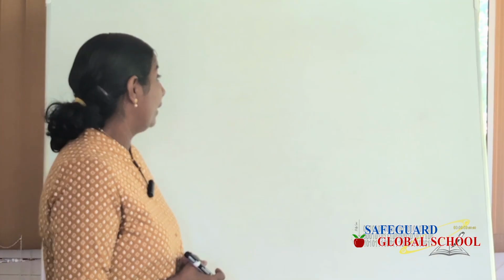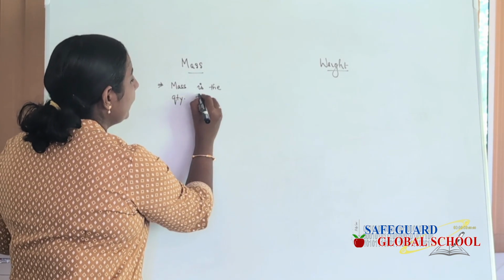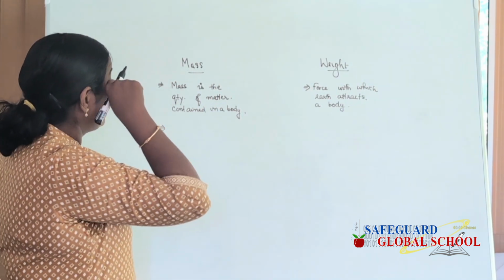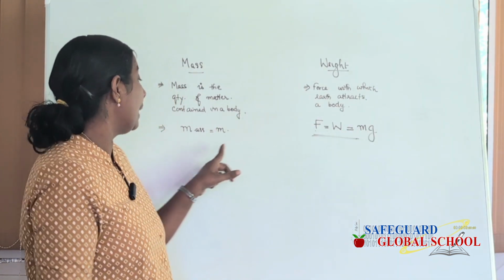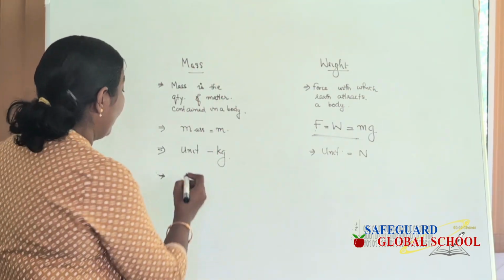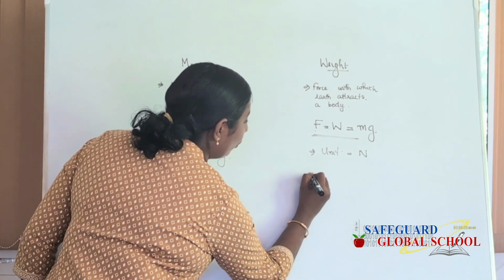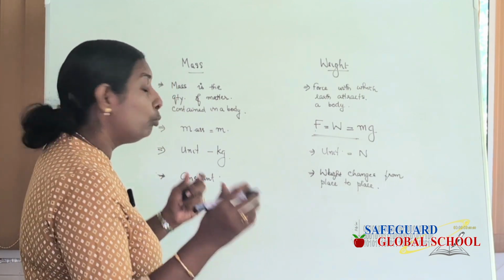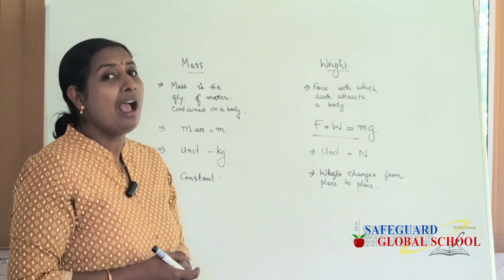STD 9| GRAVITATION | PART 7 | PHYSICS | MASS AND WEIGHT |JYOTHI MANOJ |SAFEGUARD GLOBAL SCHOOL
STD 9| GRAVITATION | PART 7 | PHYSICS  | MASS AND WEIGHT |JYOTHI MANOJ |SAFEGUARD GLOBAL SCHOOL Safeguard Global School Online Channel❤️
By
Jyothi Manoj

Qualifications :-

MSc Physics

B.Ed.

Worked as :

Academic Coordinator 💥
Vice Principal 💥
Principal 💥